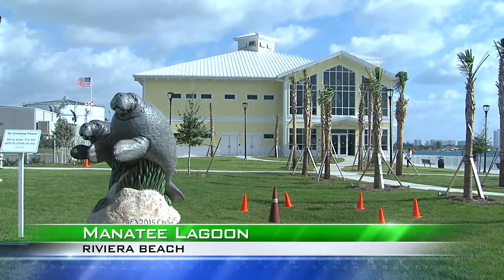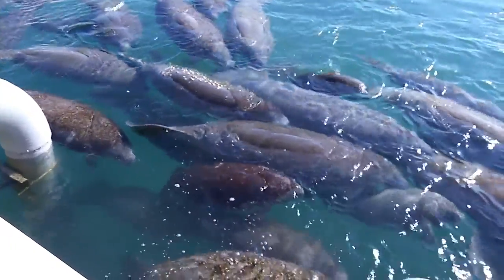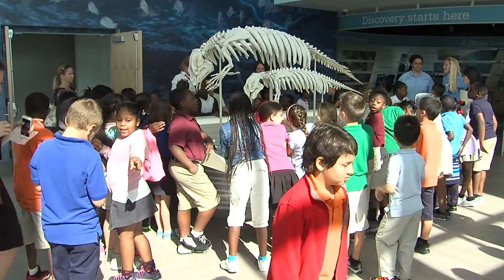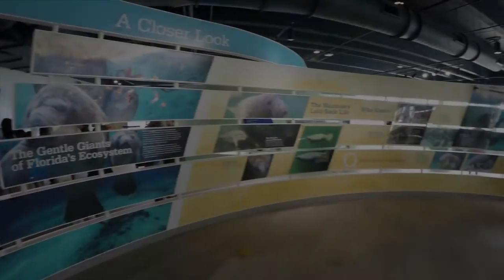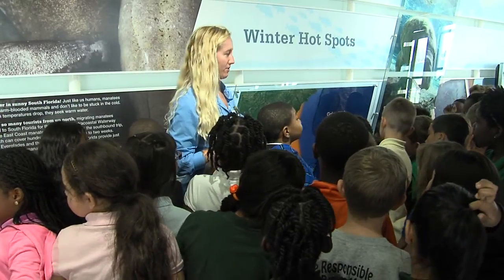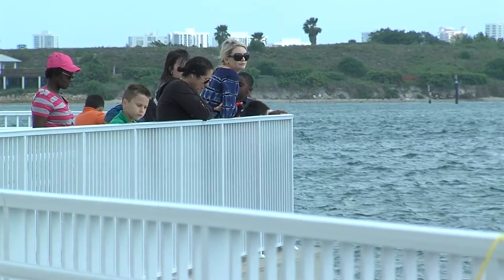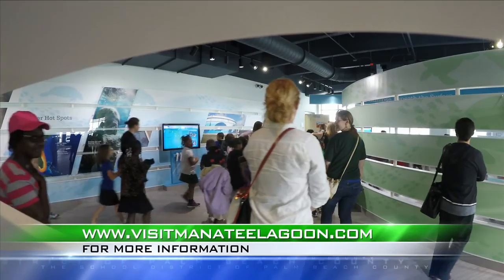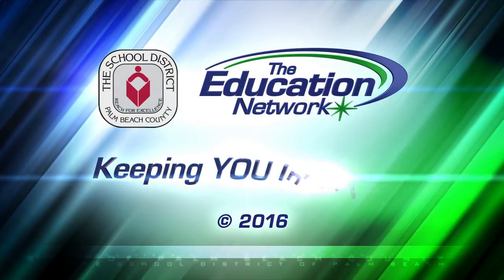Manatee Lagoon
Schools and members of the public, are invited to visit Manatee Lagoon. This 16,000 square foot FPL Eco-Discovery Center, features engaging hands-on exhibits for visitors to learn about these endangered mammals, as well as the natural wonders of the surrounding Lake Worth Lagoon. On winter days, the facility’s observation deck is the ideal spot to view manatee herds basking in the warm-water outflows from Florida Power & Light Company’s adjacent Riviera Beach Next Generation Clean Energy Center.